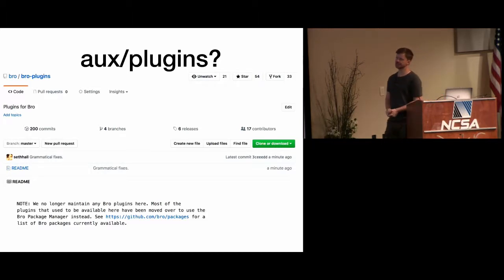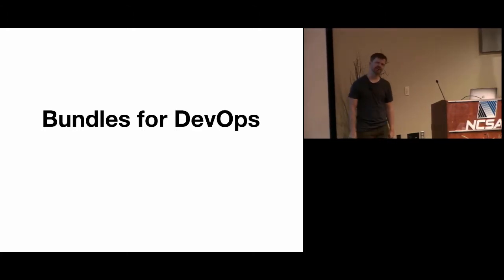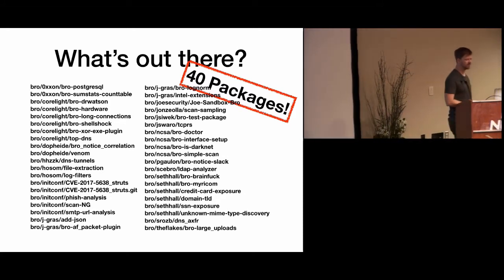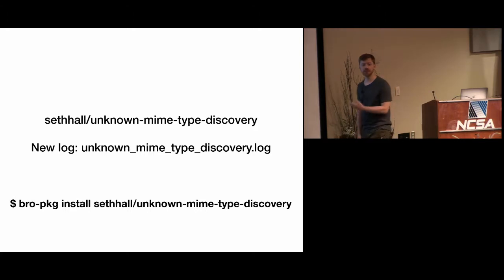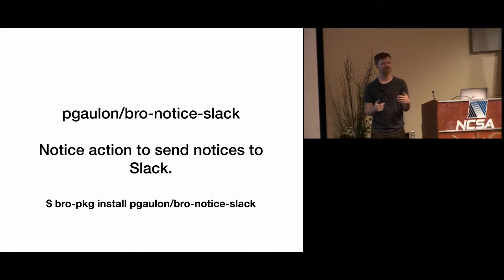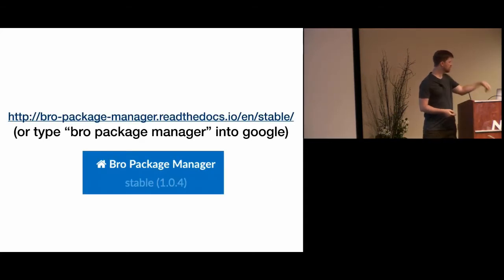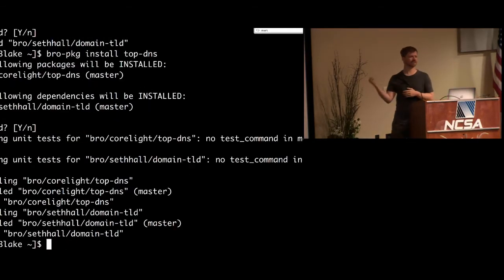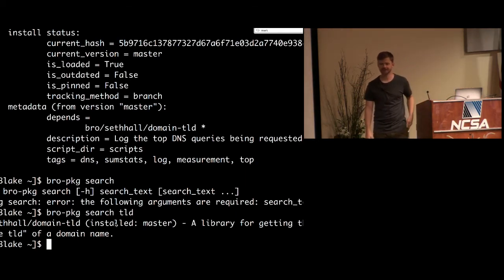The Bro Package Manager and You by Seth Hall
The Bro Package Manager was announced a year ago and has been under continual development since then. I will give an update on the current state of the package manager and the set of available packages in addition to a quick tutorial in how easy it is to turn scripts into packages. There will be public plea for people to convert existing scripts into packages!

Seth Hall is a member of the Bro Project and Chief Evangelist at Corelight.